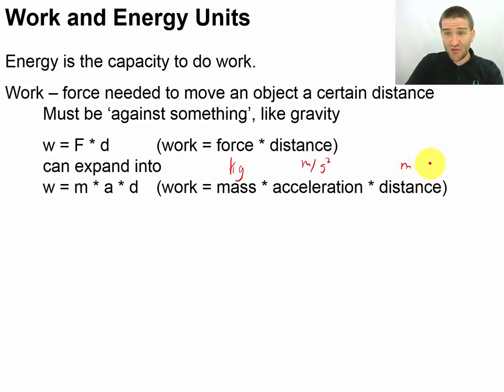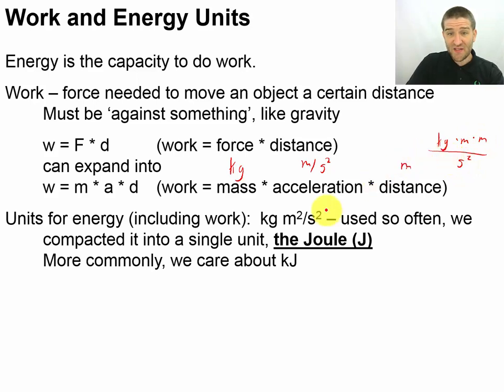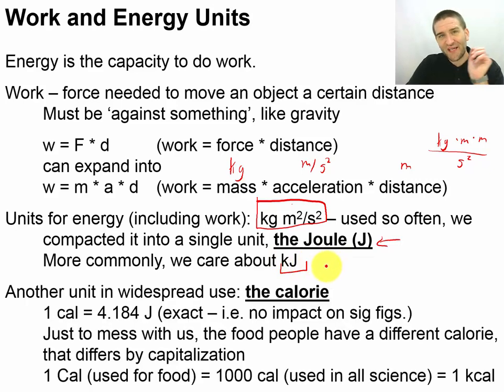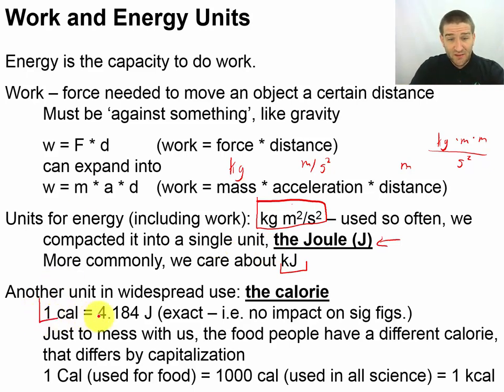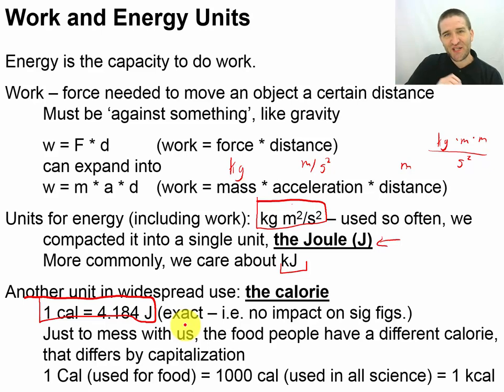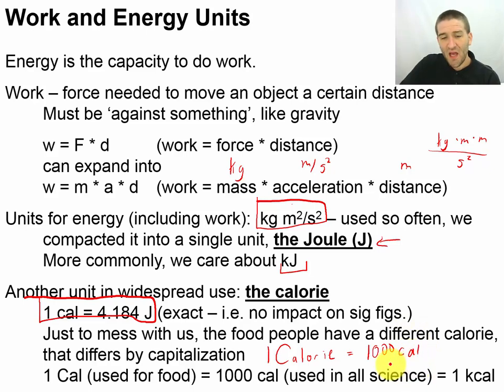Chapter E - 17 - Work and Energy Units